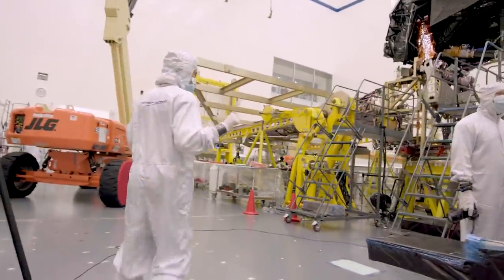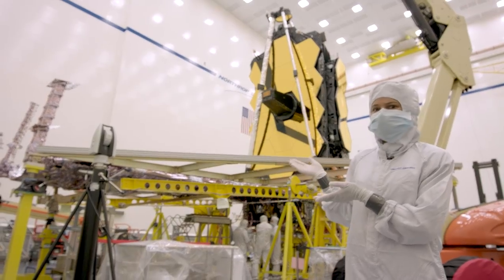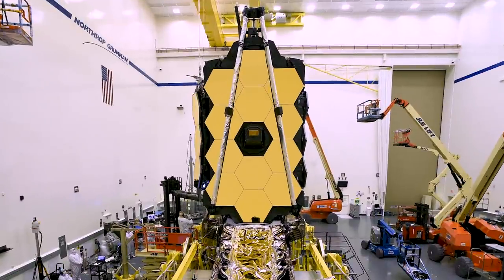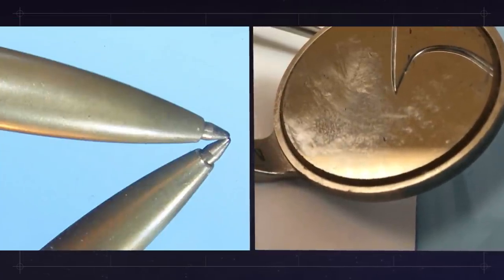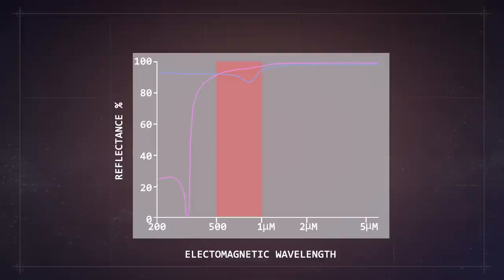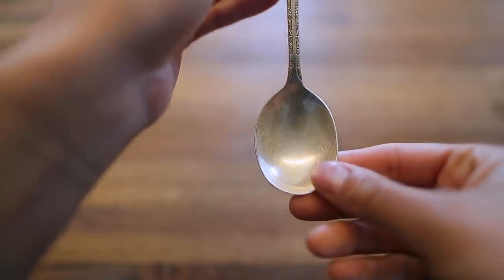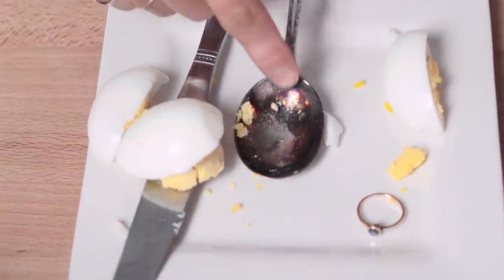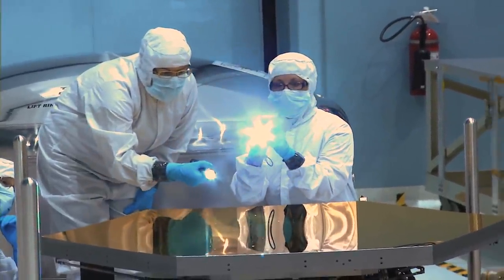Elements of Webb: Gold Part 1, Ep 01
Why Does Webb Have Gold Mirrors?

The Webb’s Telescope’s dazzling mirrors have a microscopic layer of gold and it isn’t for aesthetic reasons. Different wavelengths of light are best reflected with certain metals. Reflect on these materials along with host Sophia Roberts to learn why these mirrors are so well suited for infrared observation.

Cinematic Ambient Chillout Moods Atmosphere Background Music
Piece by Piece - Abumn: Emotion in Motion
Equations - Abumn: Drumatic
Metamorphosis Album: Organic Minimalism
Rainforest Best Album: Wonderful World of Animation
Volta SD2 Downer 18 Album: Sound Design: Volume 2
Tympani Hit and Roll - Solo - Album Smash

Michael P. Menzel (AIMM): Videographer
Rob Andreoli (AIMM): Videographer
Walt Feimer (KBRwyle): Lead Animator
Michael Lentz (KBRwyle): Animator
Bailee DesRocher (USRA): Animator
Jacquelyn DeMink (USRA): Animator
Jonathan North (KBRwyle): Animator
Aaron E. Lepsch (ADNET): Lead Technical Support
Duncan Wiles: Videographer
Bill Schuster: Subject Expert